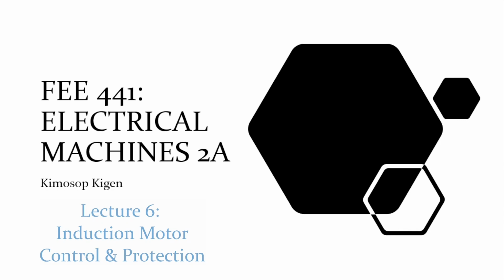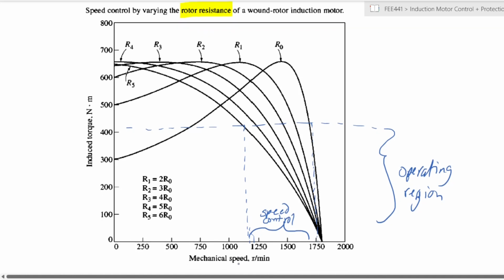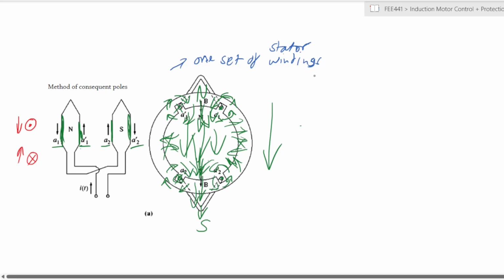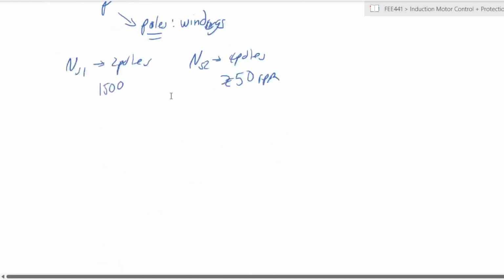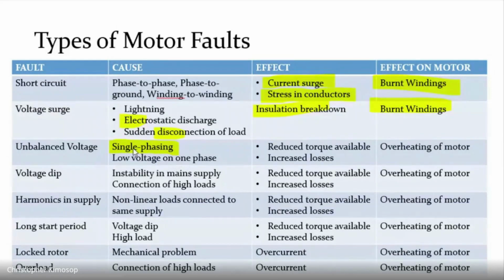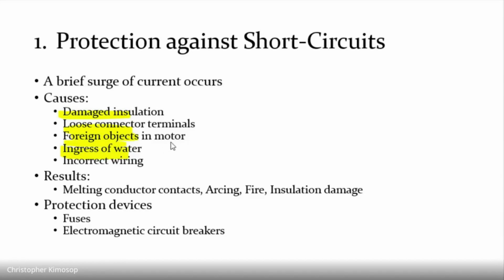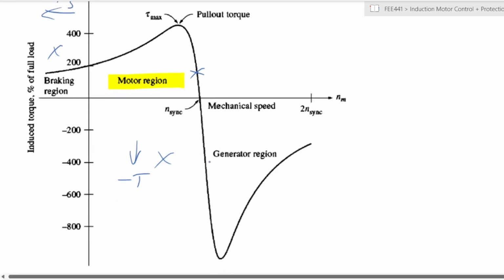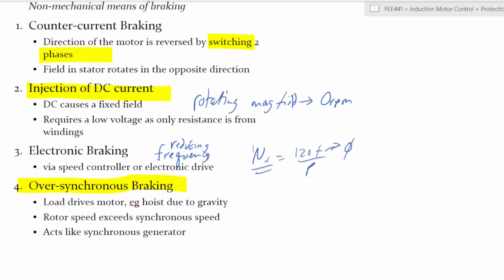Lecture 6a: Braking, Protection, and Speed Control (2021)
Topics:
00:00 Speed control
24:40 Motor faults and protection
42:15 Electrical braking